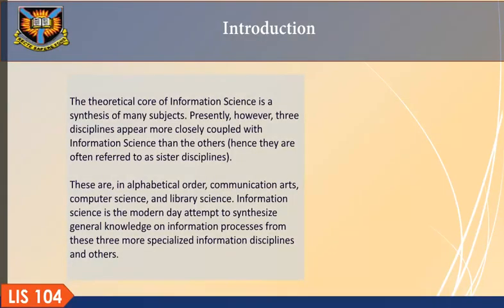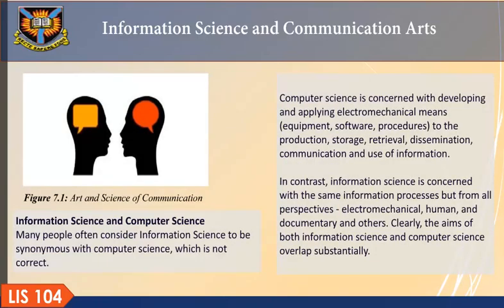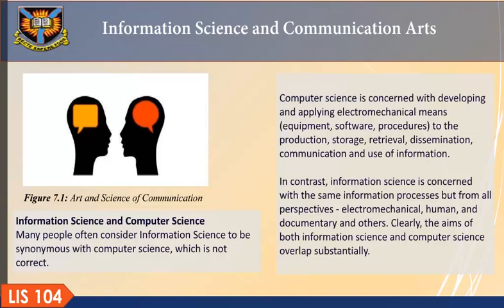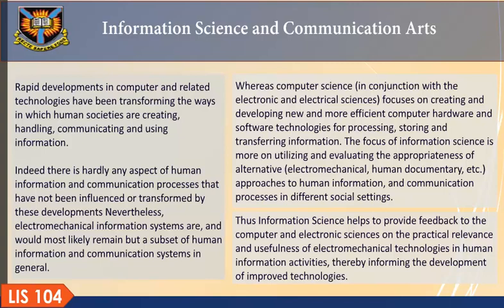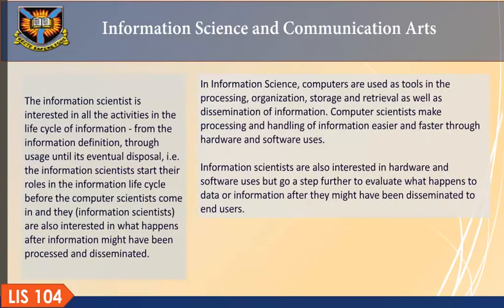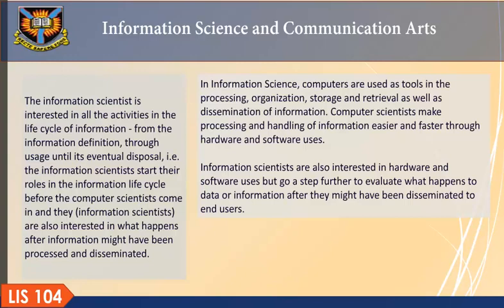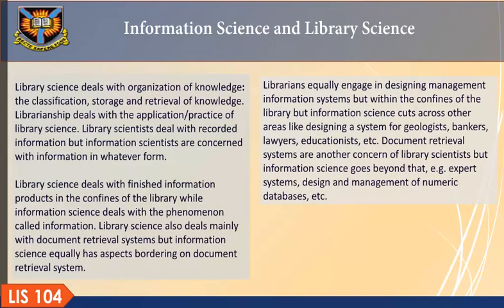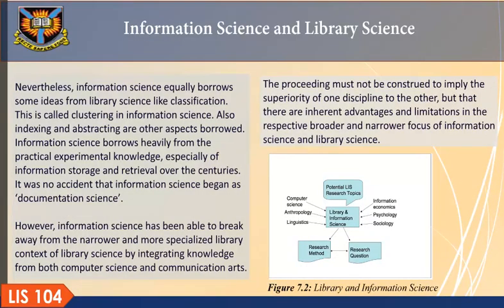LIS 104 SS7mp4